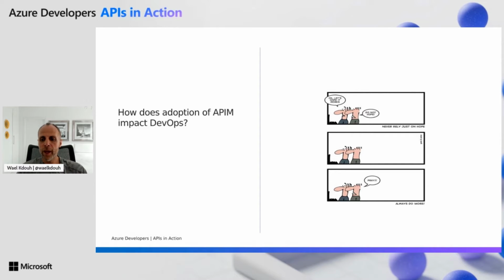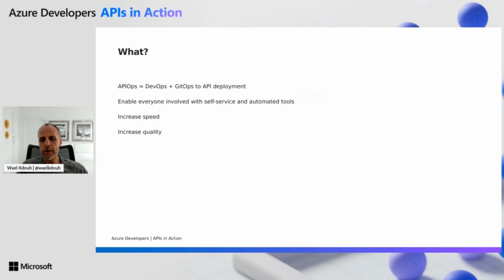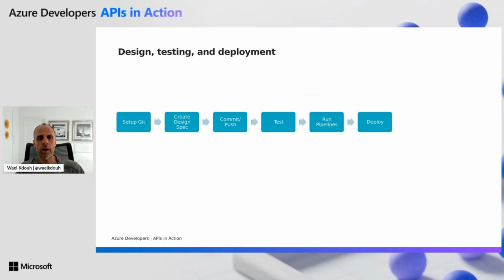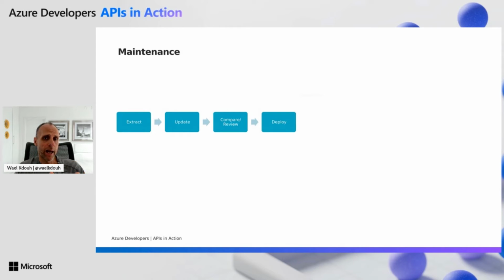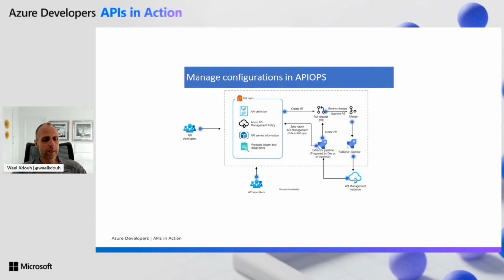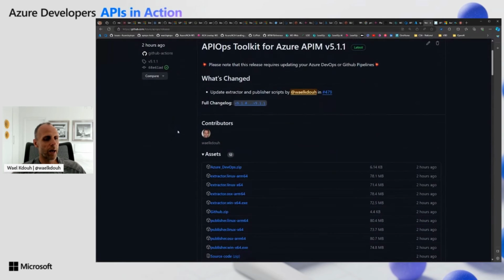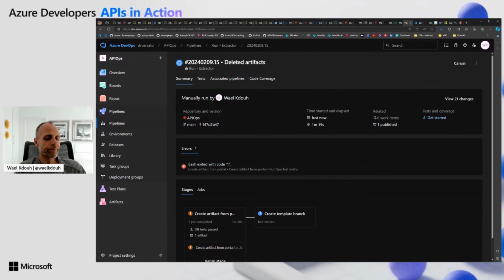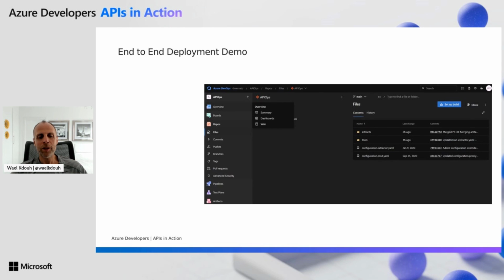APIOps: Transforming Azure APIM Deployments with GitOps and DevOps Methodologies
This talk offers a deep dive into the principles and practices of automating and managing APIs in Azure API Management. Attendees will gain insights into how APIOps applies the concepts of GitOps and DevOps to API deployment. By using practices from these two methodologies, APIOps can enable everyone involved in the lifecycle of API design, development, and deployment with self-service and automated tools to ensure the quality of the specifications and APIs that they’re building.